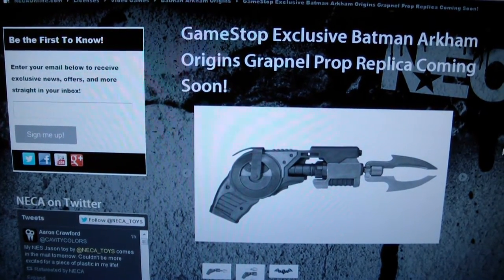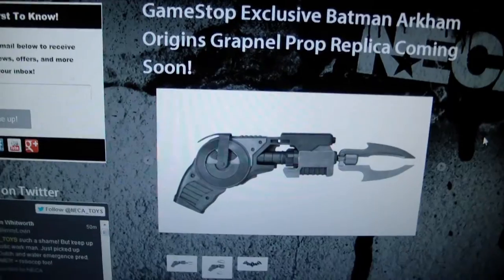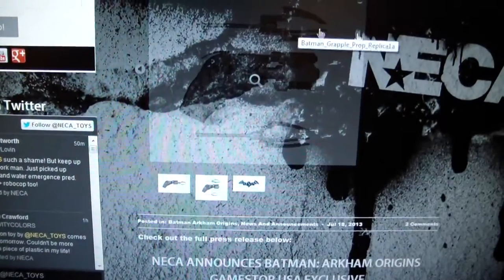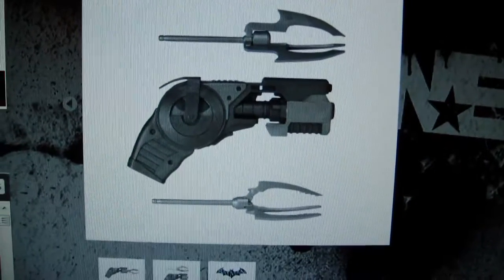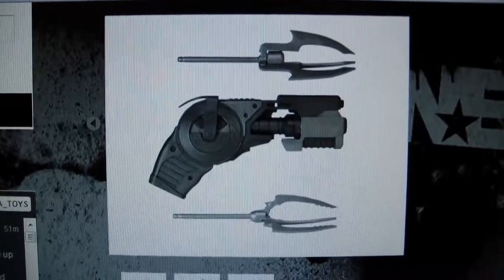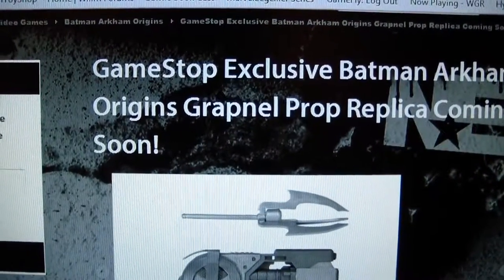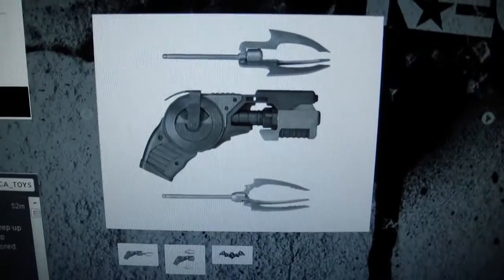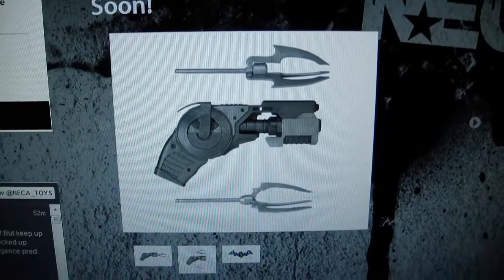NECA (GameStop) Exclusive Grapnel Gun Pre-Order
Pre-Order price of $34.99